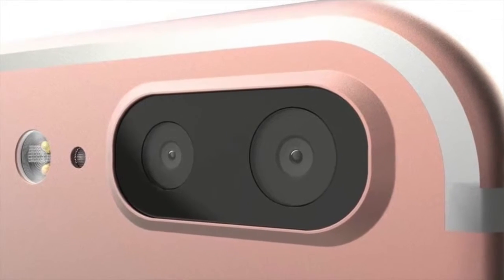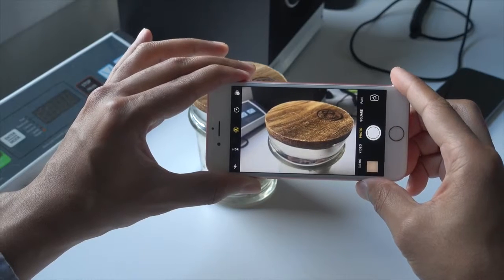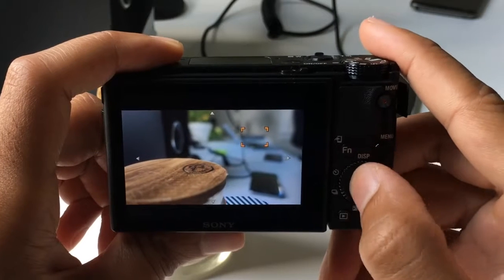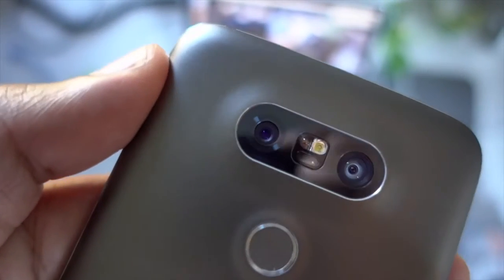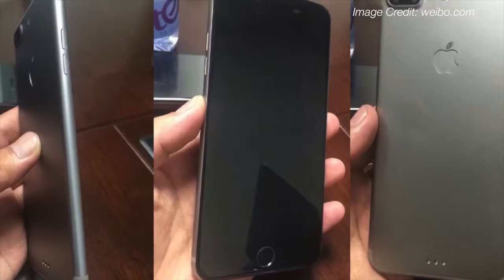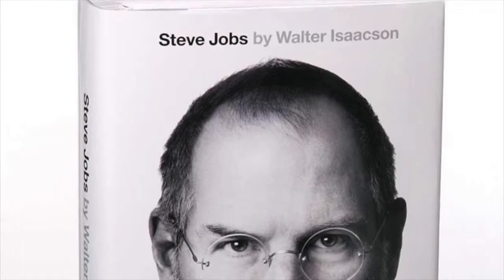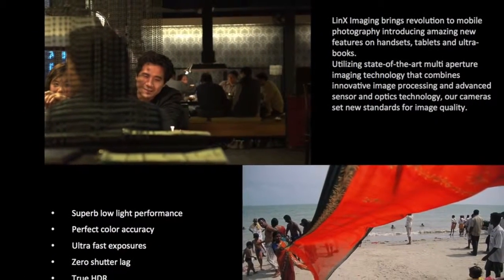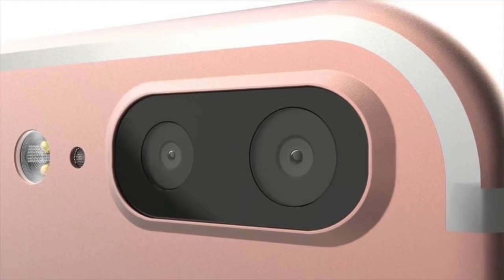iPhone 7 Plus dual camera module possesses tons of potential!